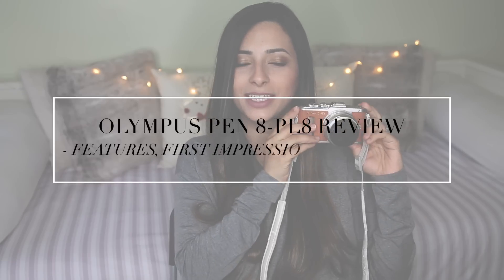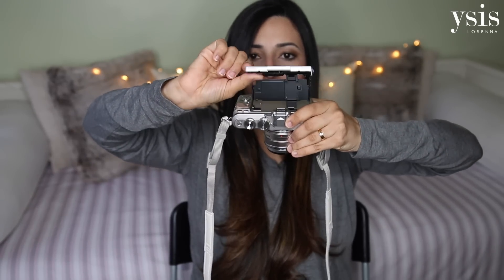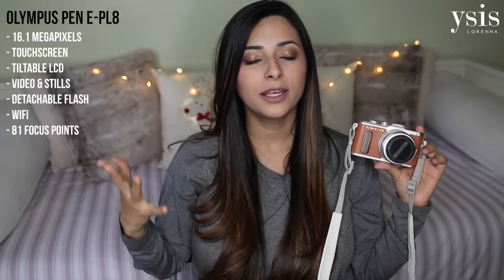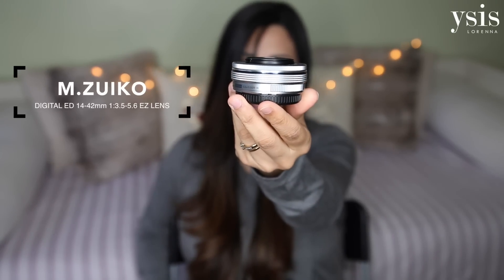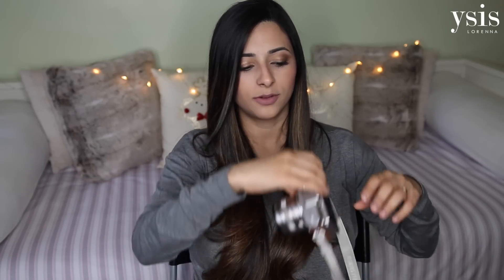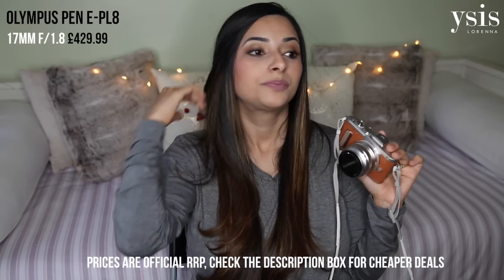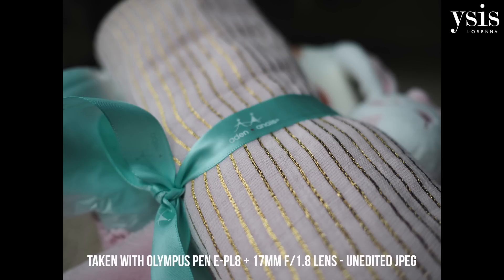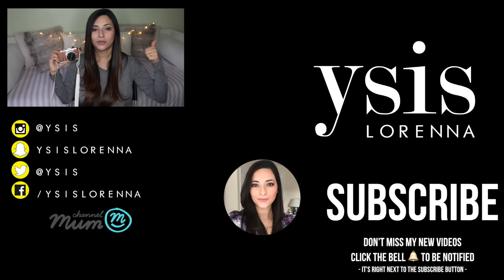OLYMPUS PEN E-PL8 REVIEW + 17mm f/1.8 Lens First Impressions | Ysis Lorenna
Here's my first impressions review of the new OLYMPUS PEN E-PL8 camera with the 17mm f/1.8 lens.

This is a quick review from having used this camera for about 3 weeks, where I talk about the pros and cons I have found for photos and videos, as well as for daily vloggers and photography enthusiasts. During the video I list all the lenses I recommend for the Olympus Pen E-PL8 and I also share lots of sample pictures taken with the Olympus Pen E-PL8 + 17mm f/1.8 lens versus the 14-42mm f/3.5-5.6 kit lens, all unedited JPEGs, straight out of the camera. I hope you find this review helpful, do let me know if you would like to see a follow-up review and my favourite settings, tips & tricks for my Olympus Pen EPL8!

If you liked this video, please give it a thumbs up :) Don't forget to SUBSCRIBE and CLICK THE BELL next to the subscribe button to be notified when I upload a new video!

LINKS

ABOUT ME

Hi, I'm Ysis, full-time mummy to 1-year-old James, pregnant with baby number 2, permanently sleep deprived and lover of all things tech & beauty! My husband and I live in Wales but I'm originally from Brazil, and together we both believe that family is the most precious thing in our lives.

I am a gentle, but firm parent, still finding my way through this complicated world of motherhood, winging it most days, carrying a lot of love in my heart and some serious under-eye bags.

I'm a qualified lawyer, turned blogger & vlogger. I use my videos to share a bit of everything from makeup to mummy updates. Bottom line is, I'm just another mummy doing my best to juggle life, work, kids, house, family, friends & my own self, without losing my sanity!

I would describe myself as a very happy, positive, honest and loyal person; online shopping is my arch-enemy!

FILMING EQUIPMENT